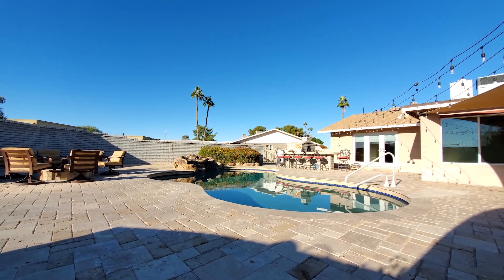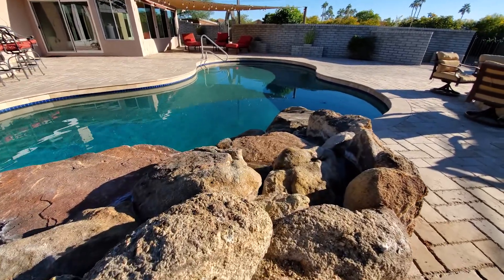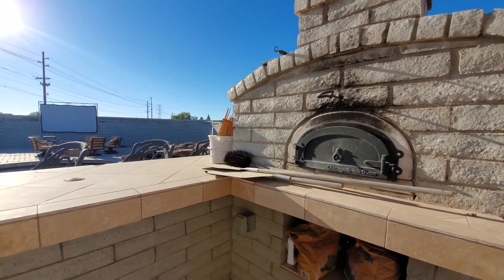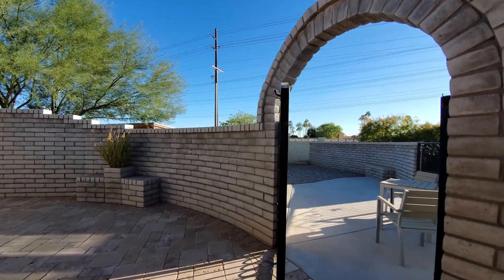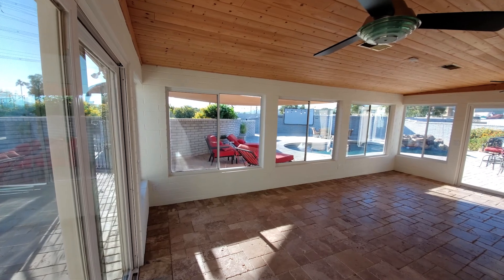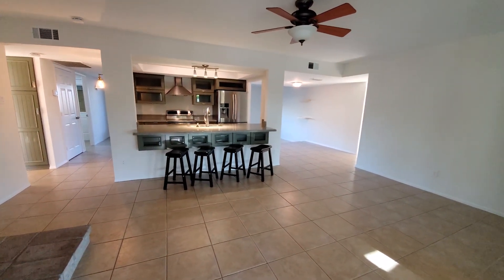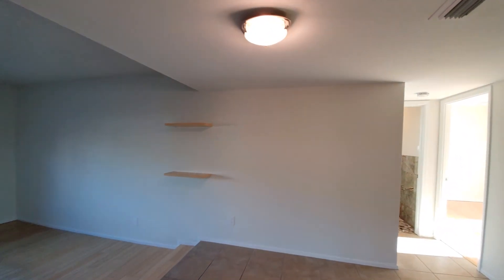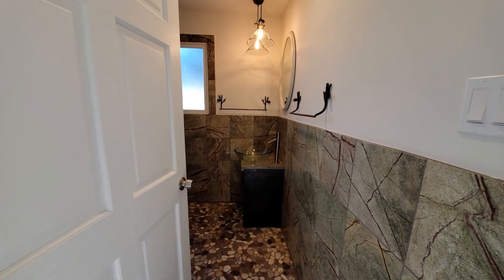Best Backyard Ever | 3 bedroom 2 bathroom | Phoenix Real Estate | Home Tours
Phoenix Homes For Sale

Like many of my clients you may be planning to leave LA. For everyone planning to leave Los Angeles, I'm here to let you see the type of homes available in Phoenix.

Today we take a tour of this beautiful 3 bedroom 2 bathroom in Tempe, Arizona.

Look for more videos soon!

0:00 Backyard + Pool + Pizza Oven + Garden
4:38 Arizona Room
5:04 Dining Room
5:38 Kitchen
6:28 Living Room
7:04 Garage + Laundry Room
8:08 Master Bedroom
9:08 Master Bathroom
10:20 Spare Beds and bath